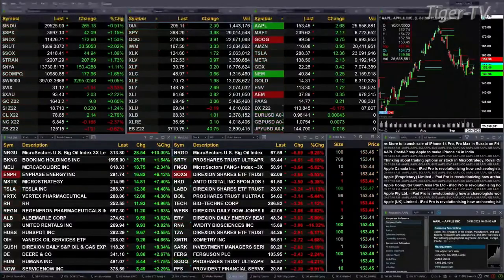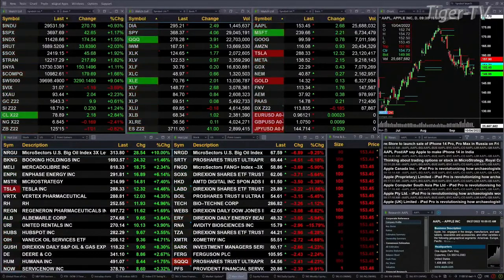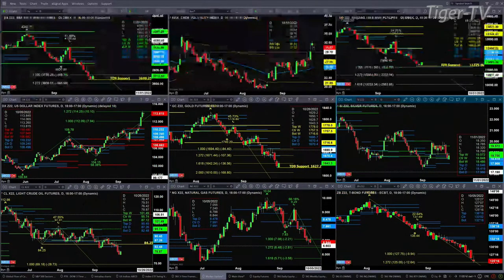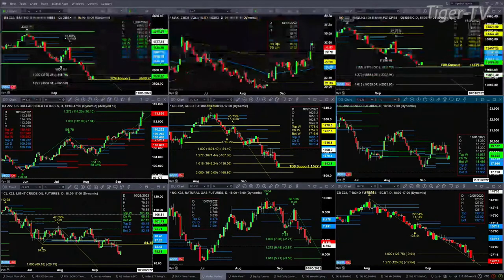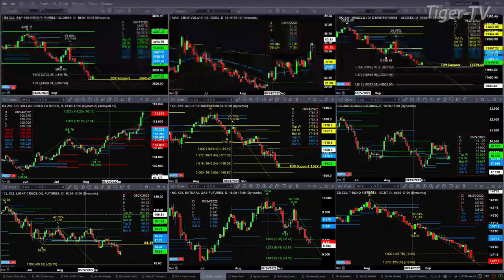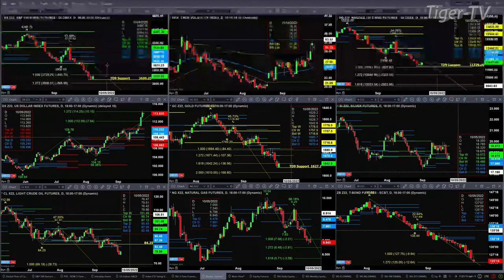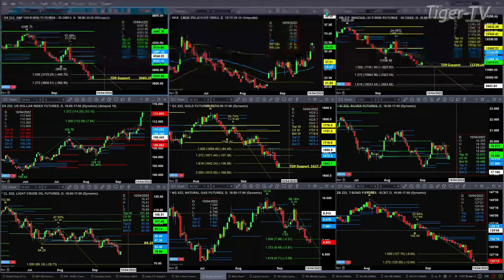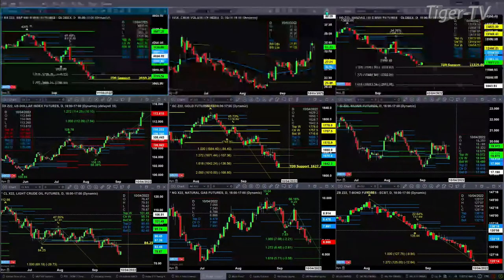September 27th, 11AM ET Market Update on TFNN - 2022